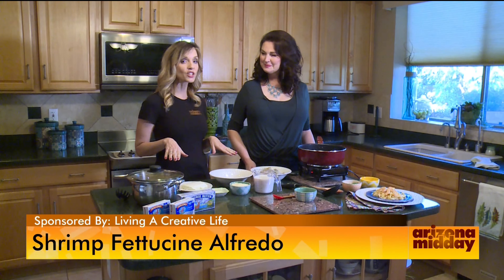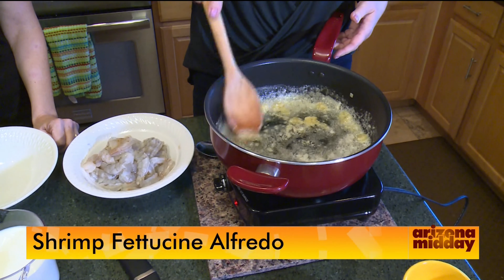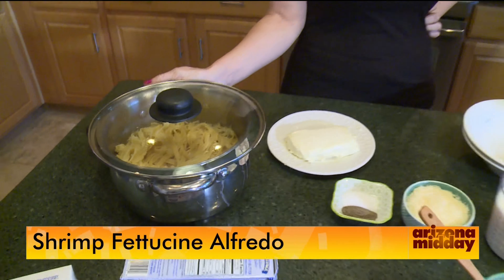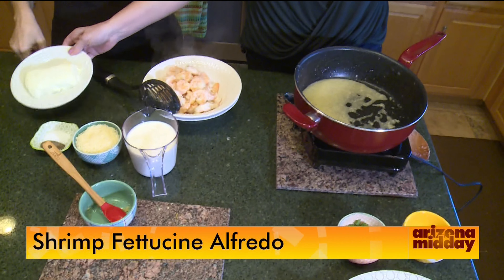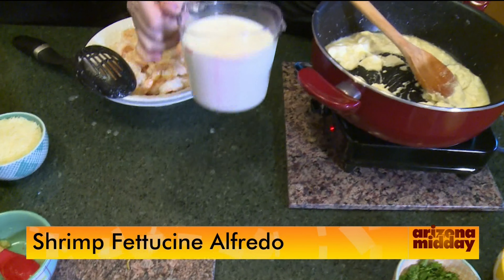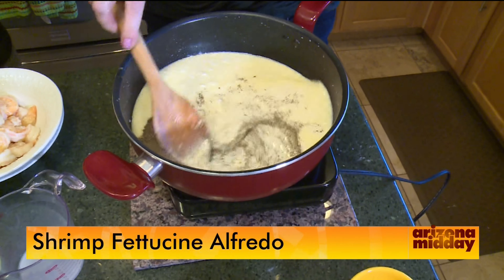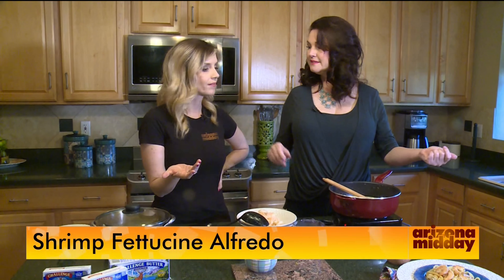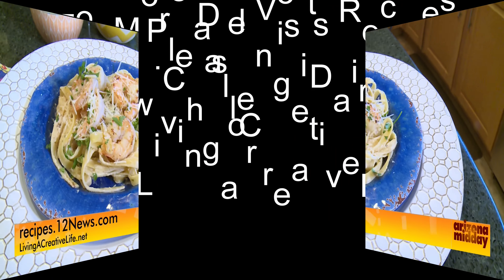15 minute Shrimp Fetticuni Alfredo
Want to know the secret to a smooth and creamy Alfredo sauce? Watch my video to see my secret!